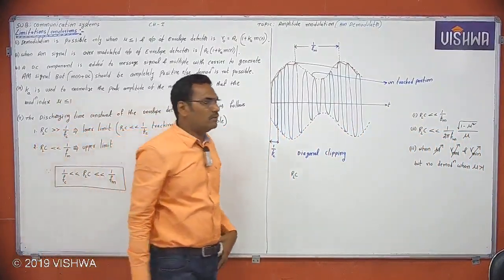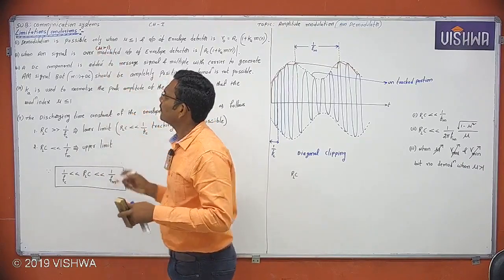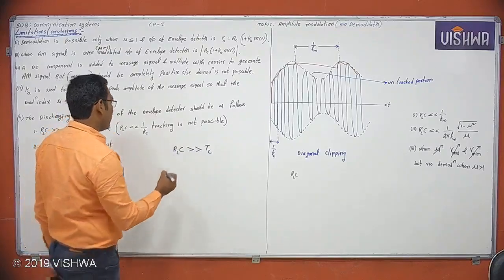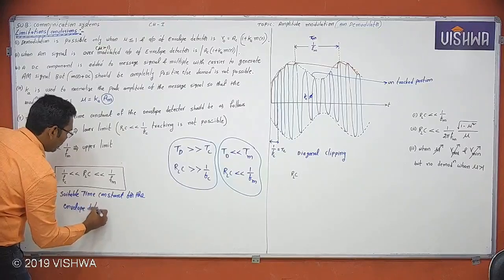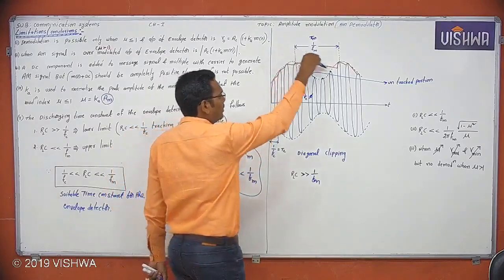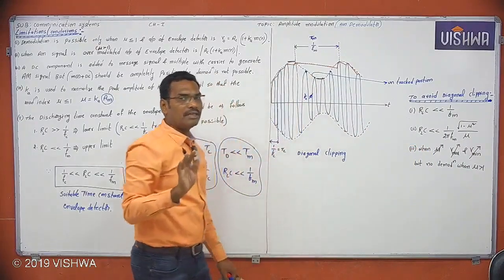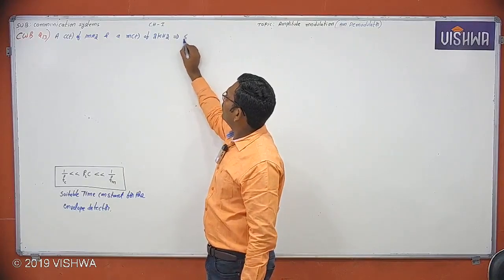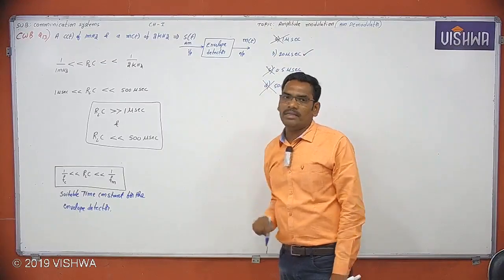GATE 2026 | Communication Systems | Limitations of Envelope-1 (AM Demodulator) | Prof. Ravi Kumar